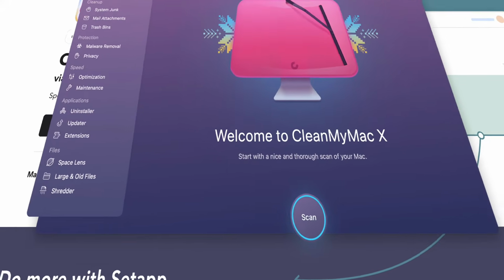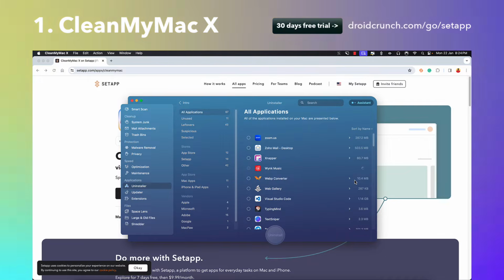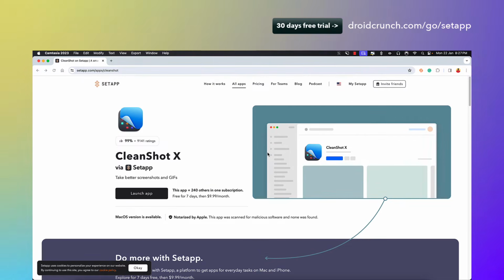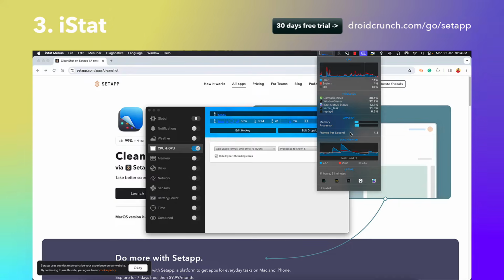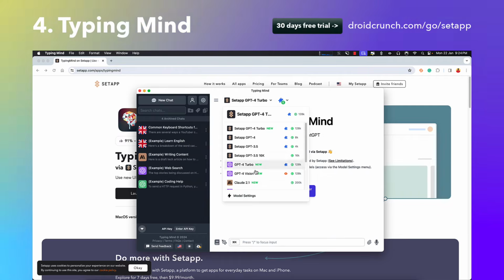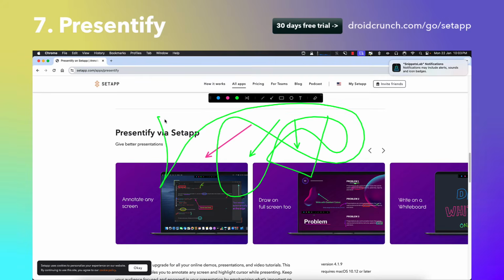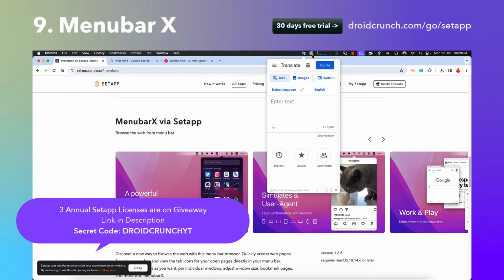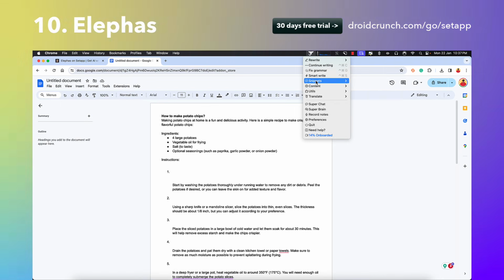The Best SetApp Apps for Mac you must Try in 2024 🔥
Here, I've talked about the best apps that one can try using the Setapp.

Timestamp

01:34 - CleanMyMac X
06:49 - Cleanshot X
08:59 - iStat
11:42 - Typing Mind
12:37 - DevUtils
13:28 - SnippetsLab
14:20 - Presentfiy
15:27 - Luminar Neo
16:27 - Menubar X
18:17 - Elepphas